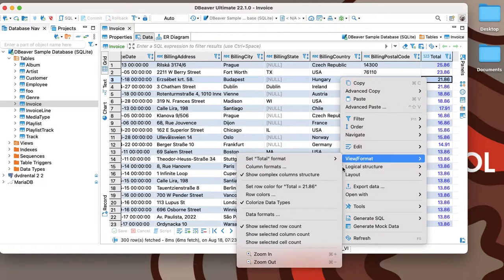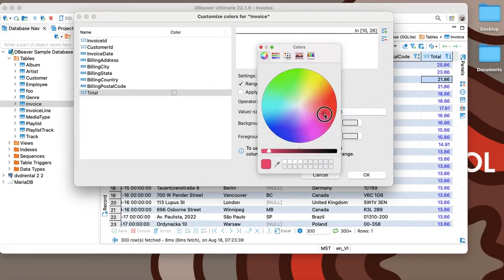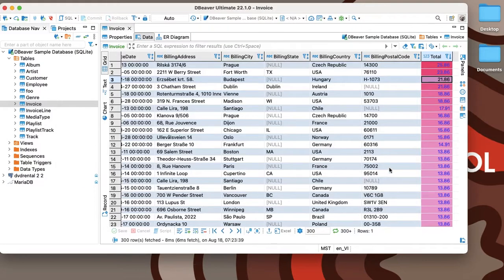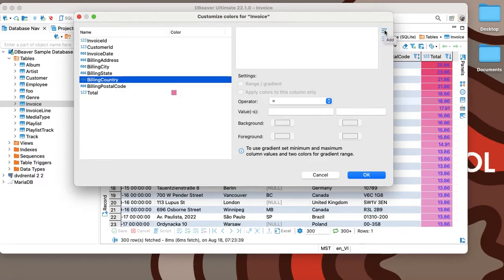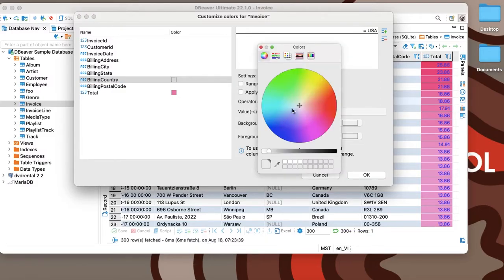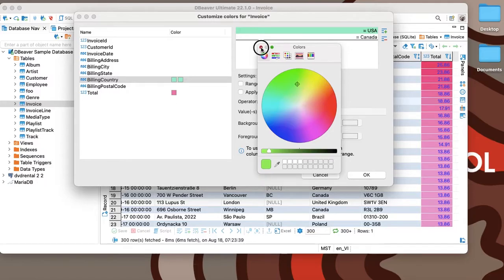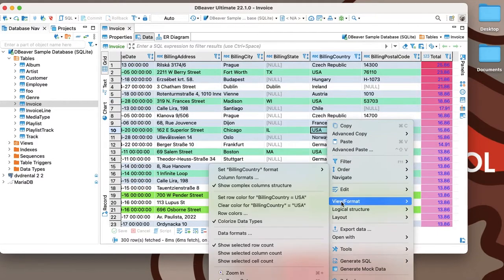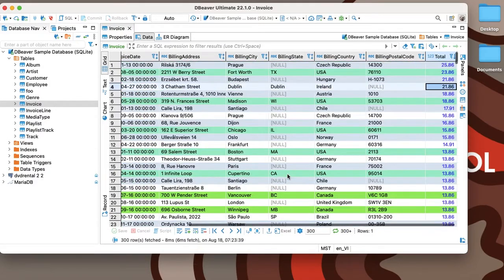Highlight your data in the Data Grid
Data Editor features may come in handy not only for them but also for other specialists working with large amounts of data. Today we will tell you about one of these features, it allows you to colorize certain values in your table.